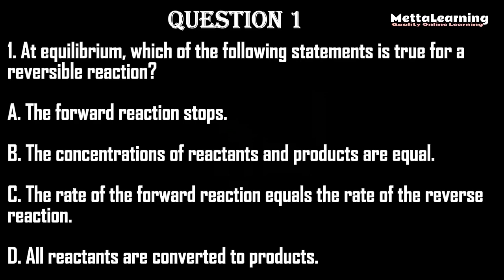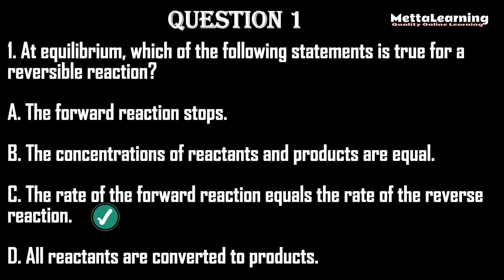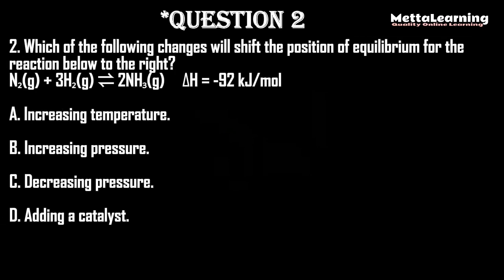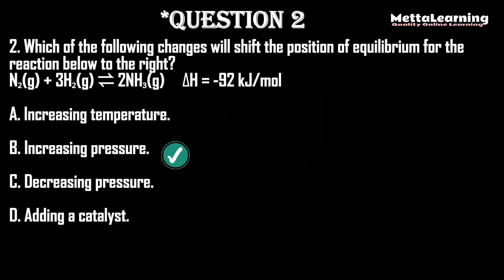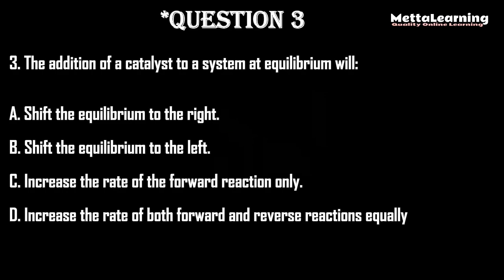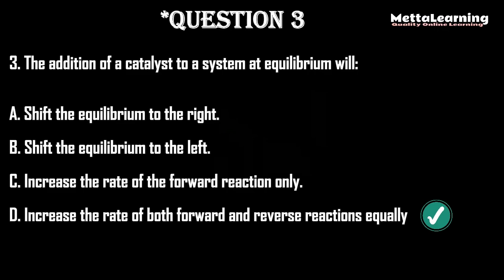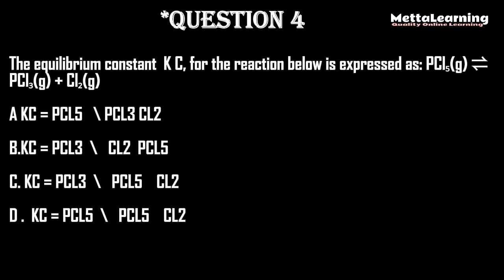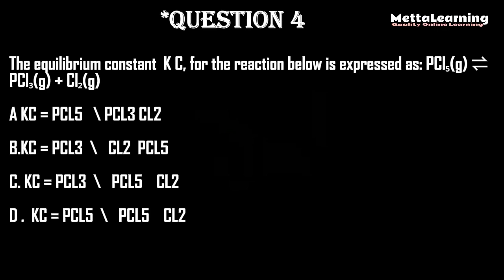Chemical equilibrium || Chemistry